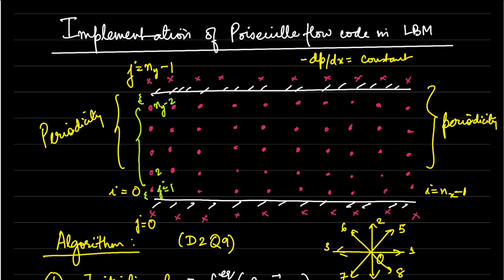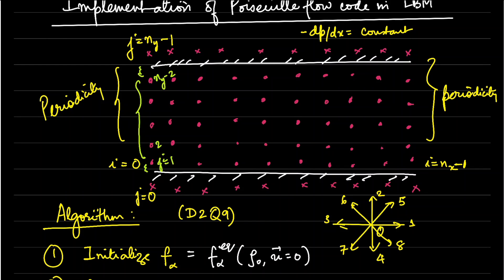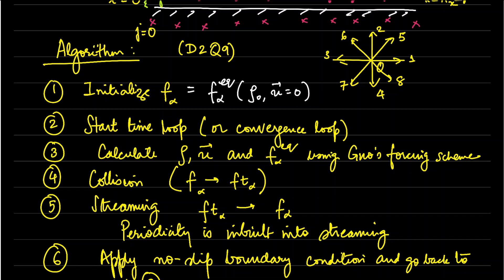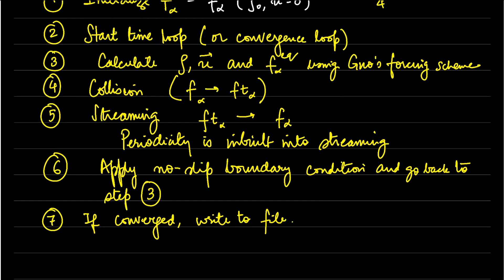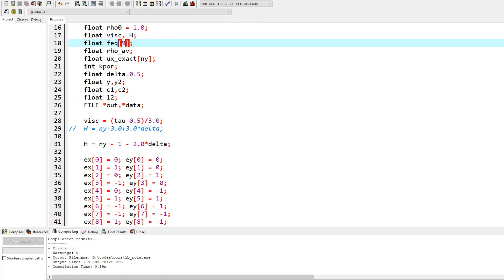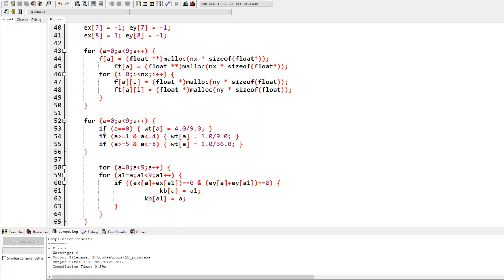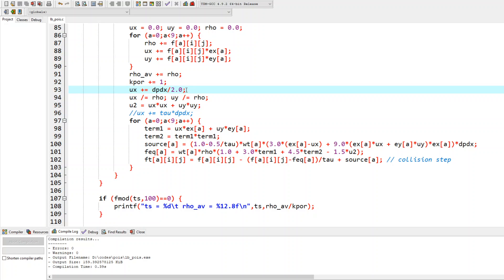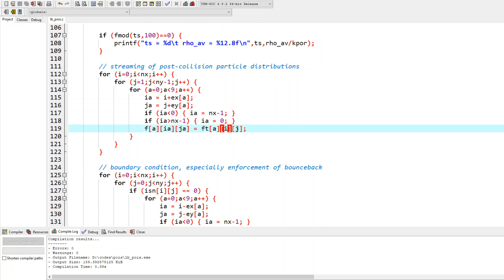Demonstration of Poiseuille flow using LBM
In this video, I demonstrate the LBM implementation for obtaining a solution to the Poiseuille flow or pressure-driven flow problem. The basics have been covered in earlier and viewers are encouraged to refer to these lectures.